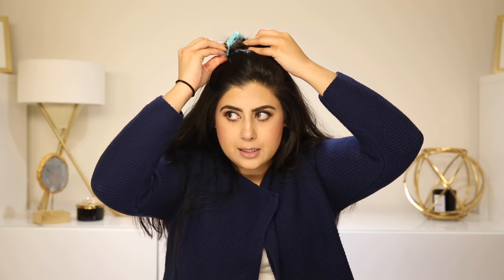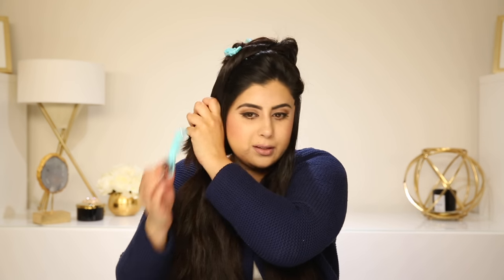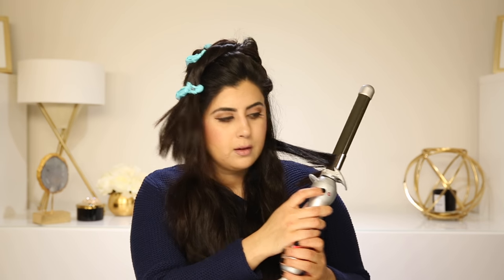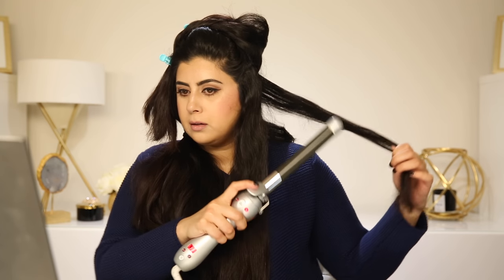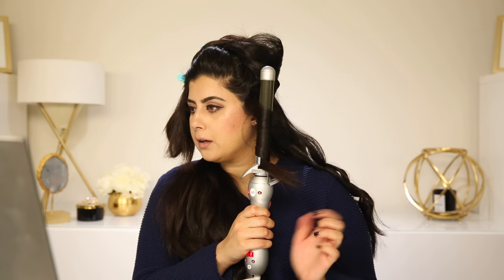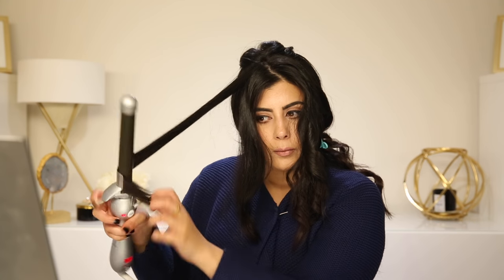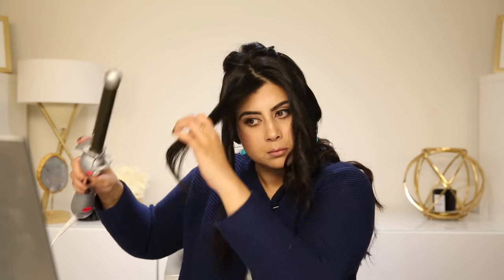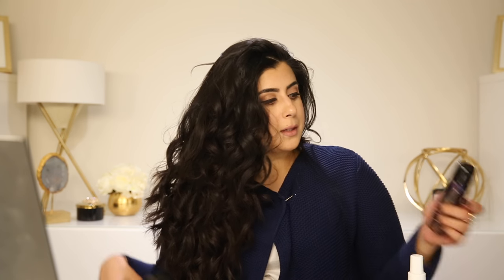BEACHY WAVY HAIR TUTORIAL | FAIYZA BEG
Hi Bella's!

I hope you enjoy the beachy wavy hair tutorial! I LOVE this look!

Let me know how it turns out for you by commenting below!

Products Used:
Sarah Potempa Beachwaver Pro:

Oribe Texturizing Spray:

Oribe Wave and shine spray:

Music used- (love french music!)